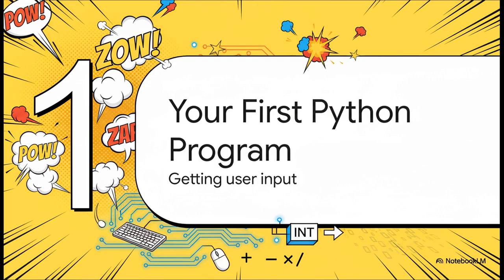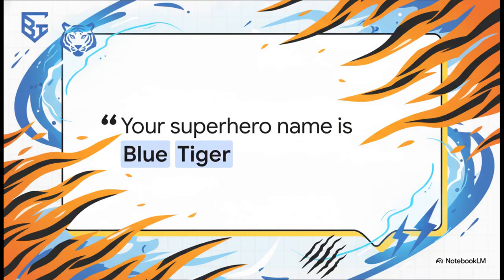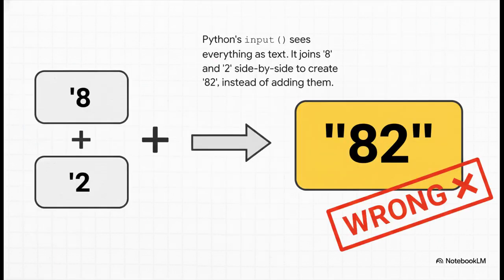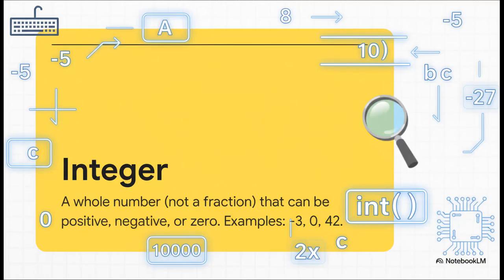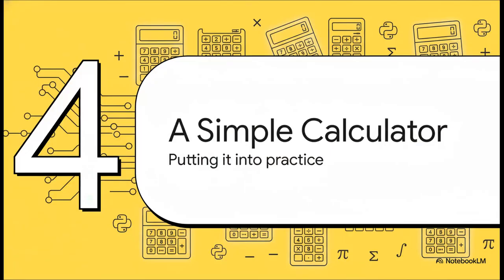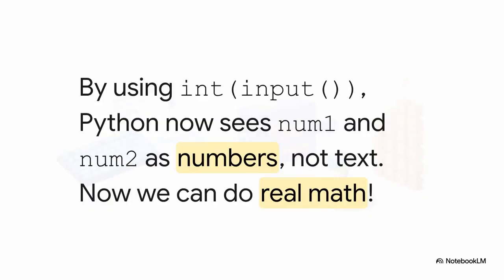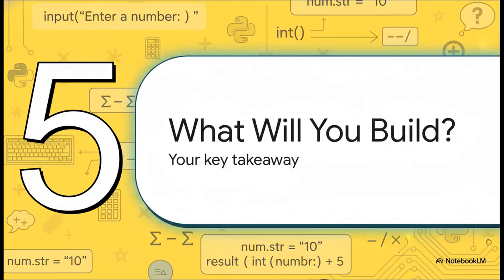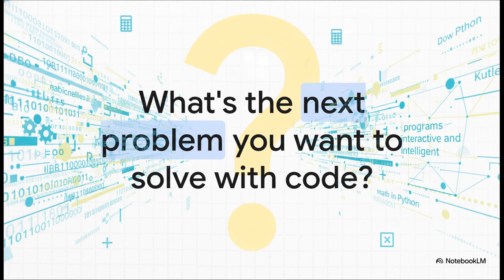3. Python - Integers (From Text to Numbers)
This video explains how to use integers in Python with a Simple Calculator. Learn how to convert input using int(input()) and see how addition, subtraction, multiplication, and division work with clear examples.